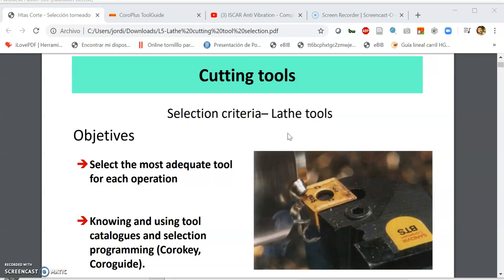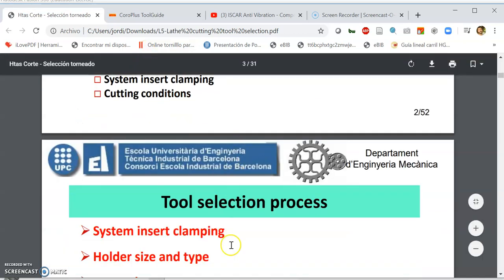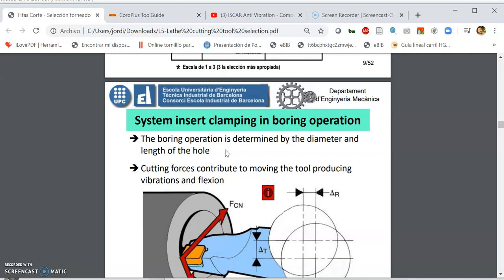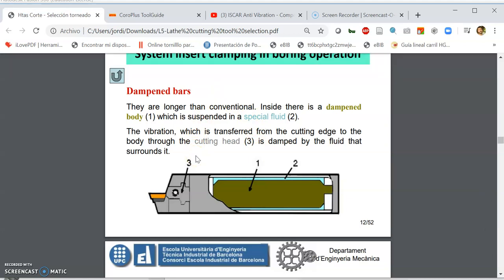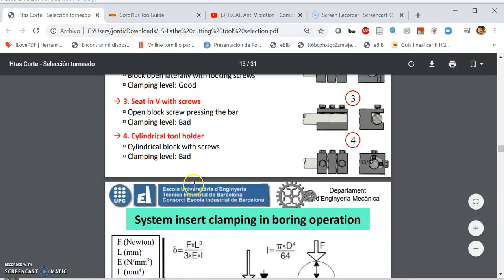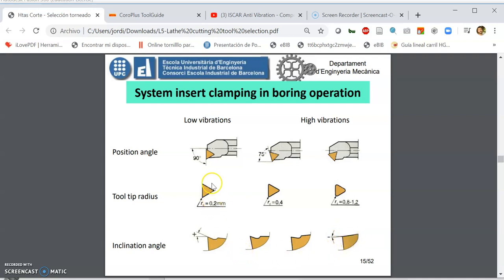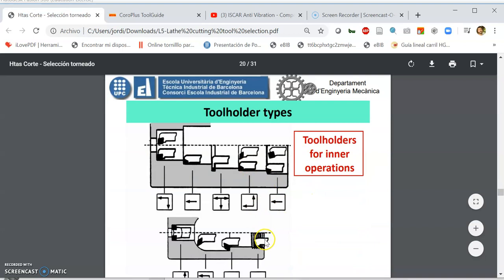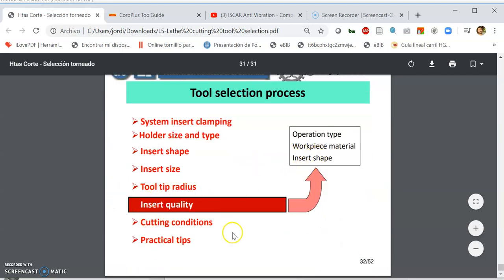Basics on Lathe cutting tool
On this video you will learn a little bit about the different cutting tools that exist for lathe machining operations